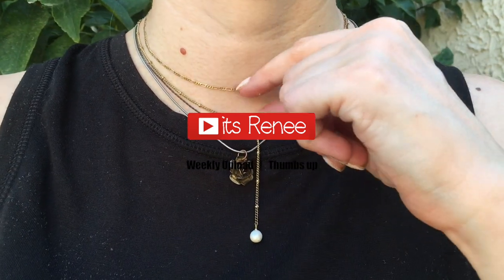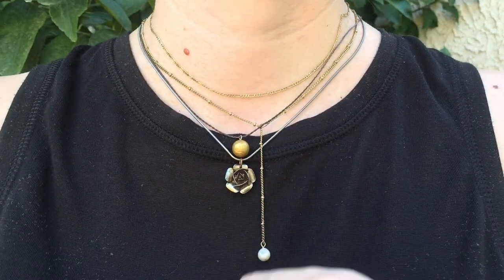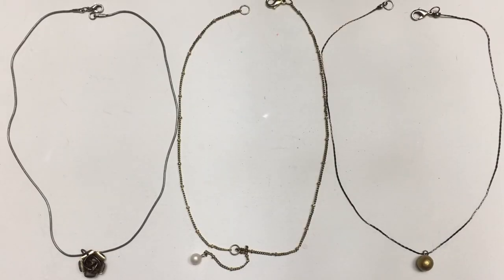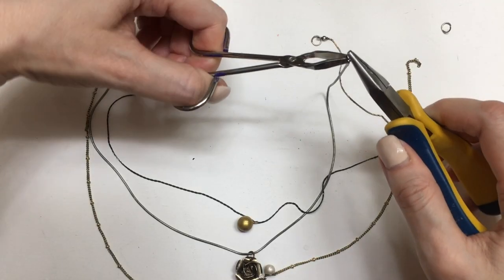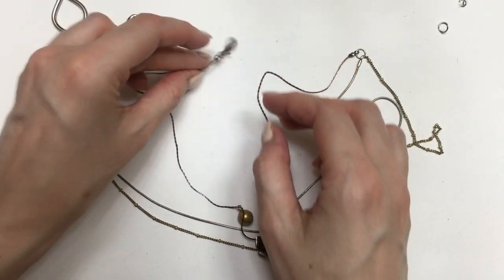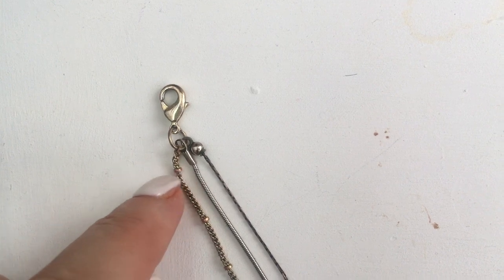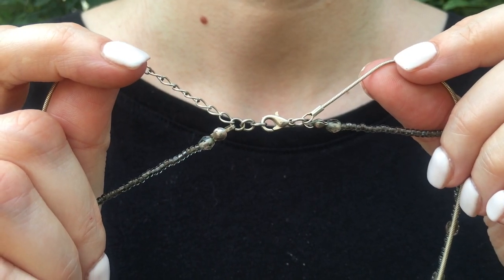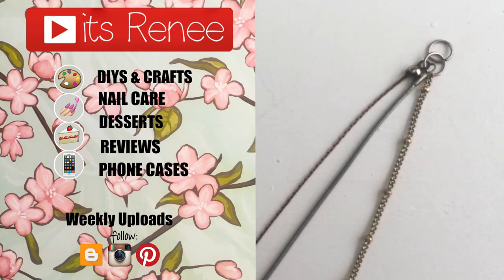DIY Easy Layered Necklace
Hi! I hope you like this DIY Easy Layered Necklace!